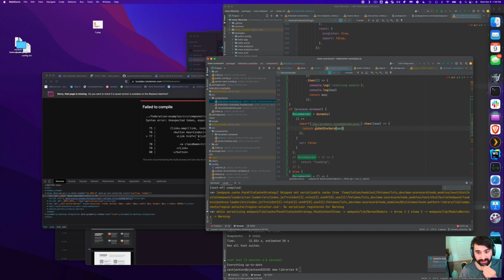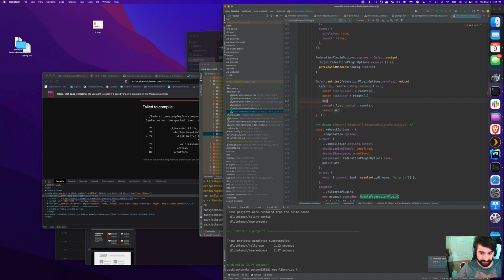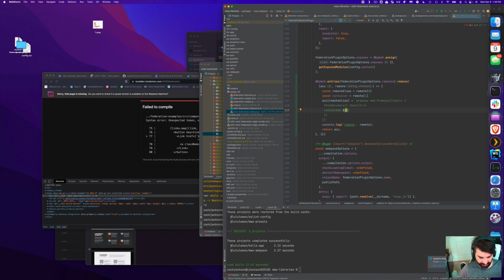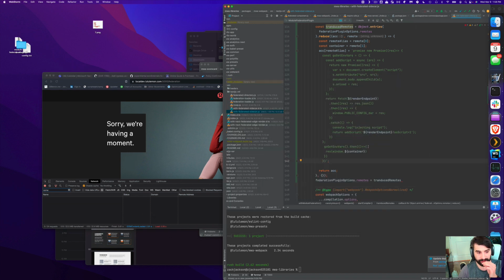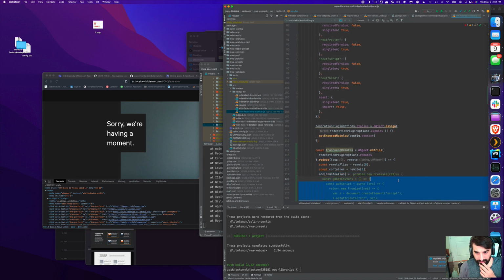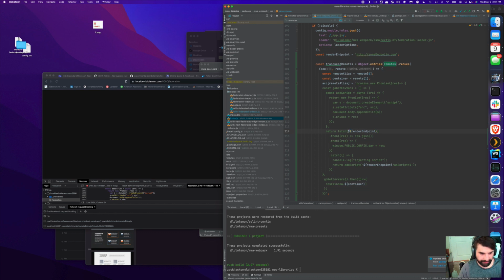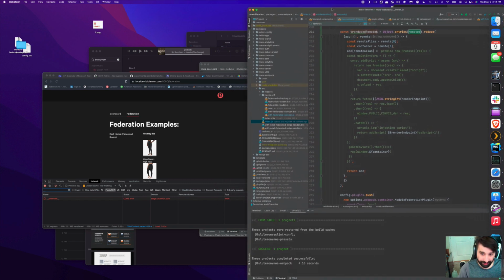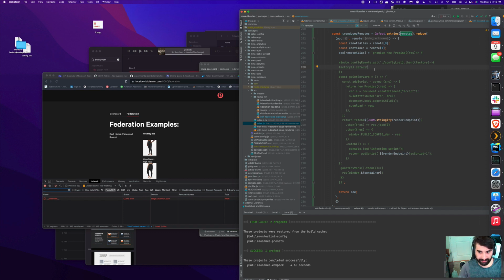Webpack Federation Middleware?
What happens when federated modules need environment variables that are usually provided in their host?

In the past I solved this with lots of custom logic and low-level APIs, today I'm refactoring one of my real applications to do the same via the webpack runtime